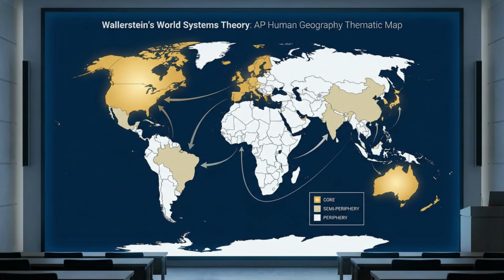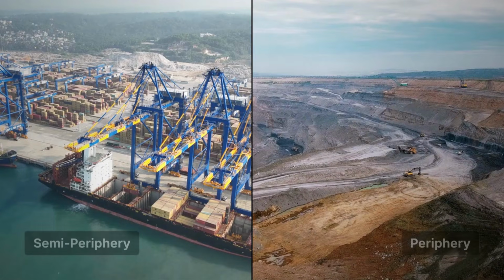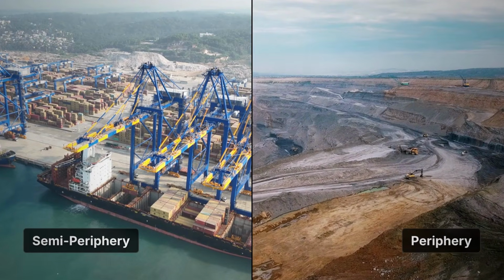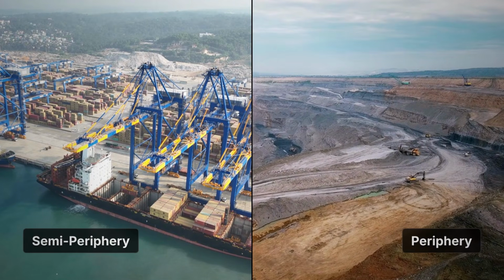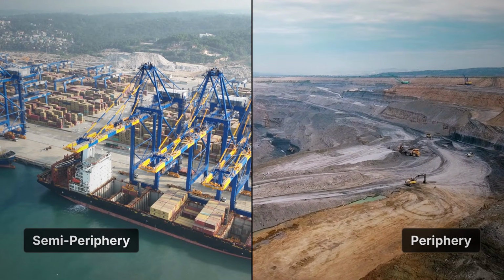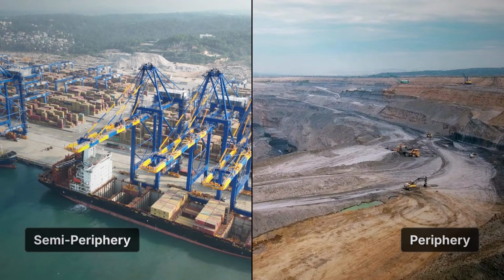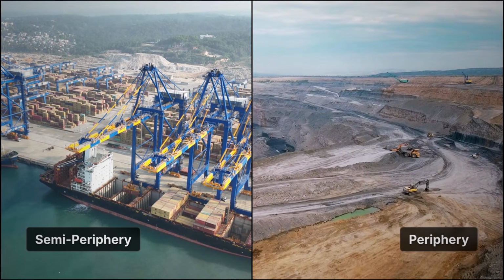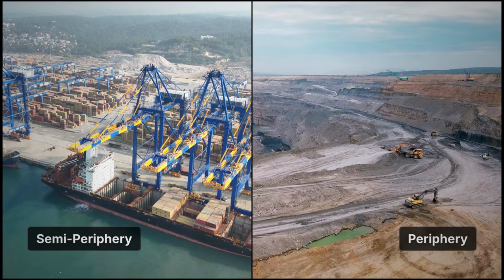Unit 7 Human Geography Explained: Industrial and Economic Development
Get ready for AP Human Geography Unit 7: Industrial and Economic Development Patterns and Processes. In this video, students will learn how countries grow economically, why industries locate in certain places, and how globalization connects the world economy. We explain key concepts like GDP, HDI, sectors of the economy, industrialization, outsourcing, core-periphery theory, special economic zones, and sustainable development in clear language for APHG students. Perfect for test review, homework help, or unit study, this overview makes Unit 7 easy to understand and remember. Ideal for AP Human Geography students, teachers, and exam prep in 2026.